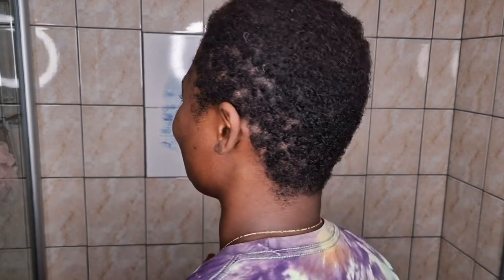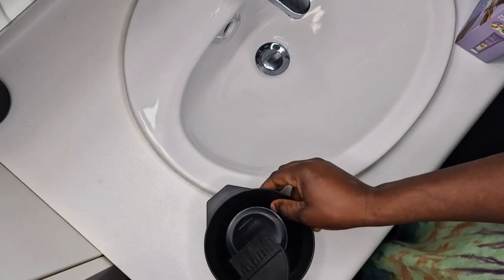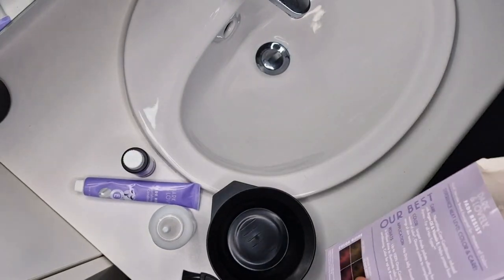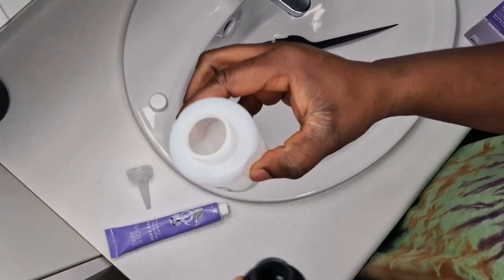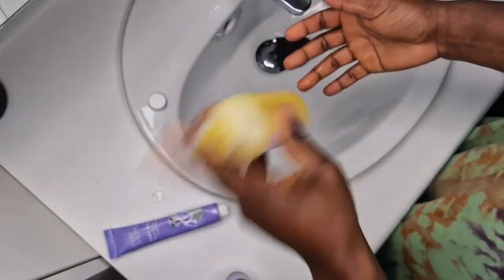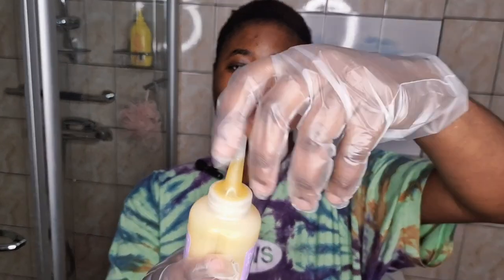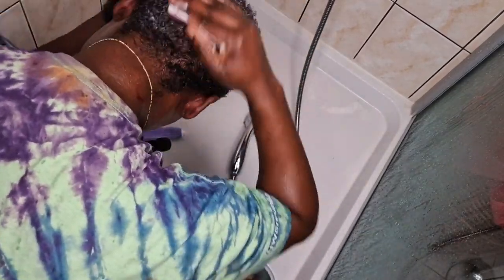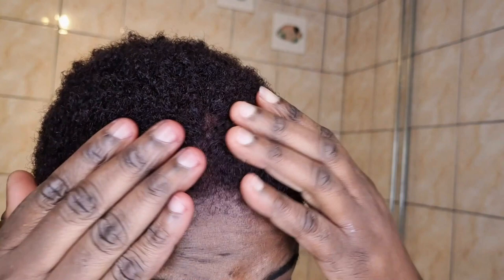I TRIED DYING MY HAIR BUT FAILED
Hello friends hope you enjoy this video and please let me know the kind of videos you will love to see on my channel